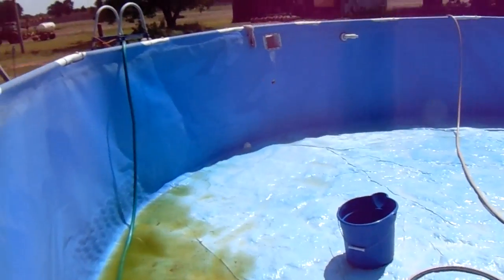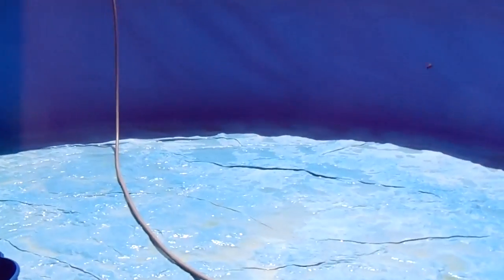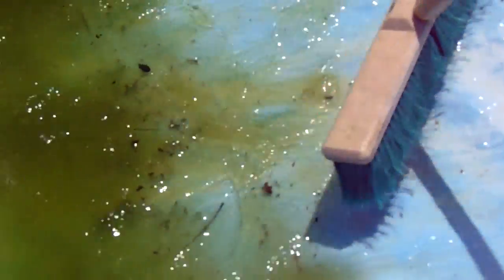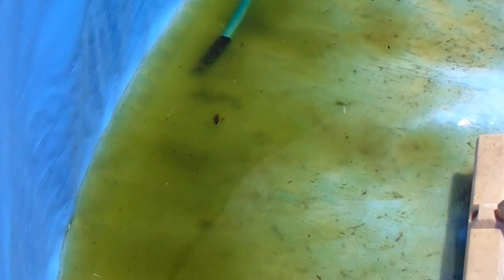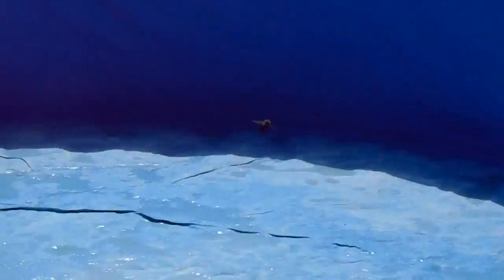Empty pool 2016 05 31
AFTER  a total MESS in our pool over the Winter, Wife  got in and SCRUBBED it...drained it Then we used Liquid Shock from Joe, Friend from old neighborhood & school. Now 7 days later- from TADPOLE pond to CRYSTAL Clear BEAUTIFUL WATER!